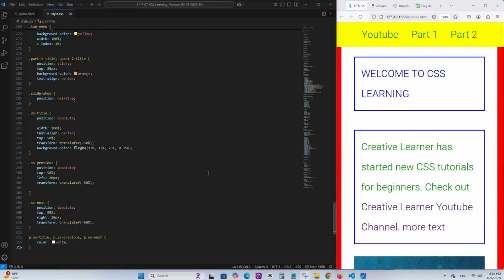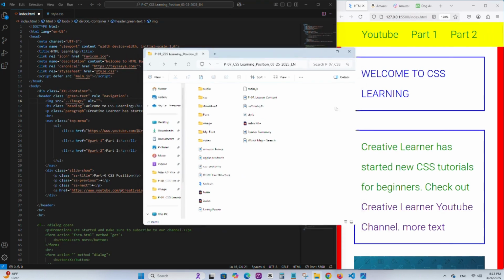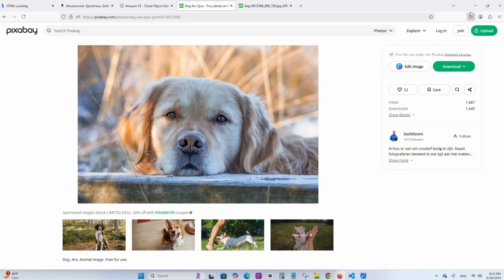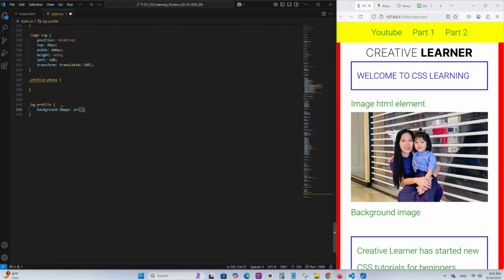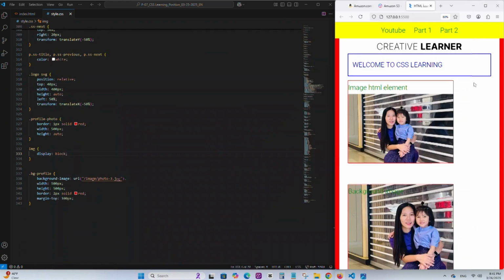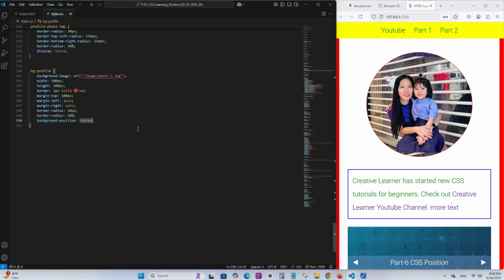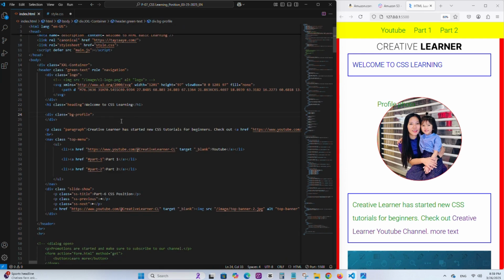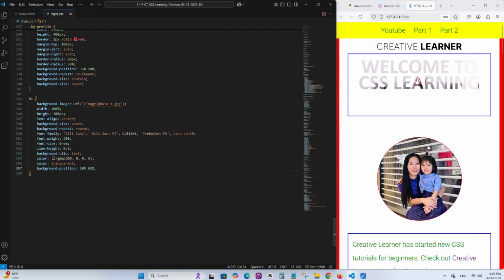CSS Learning Part 7 - Image and Background Image in English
Image and background image are different to style in CSS and we will learn about PNG, JPEG, SVG file formats. And image sizing and shapes, positioning and other background image properties. At the end we will learn how to mask background image to the text.